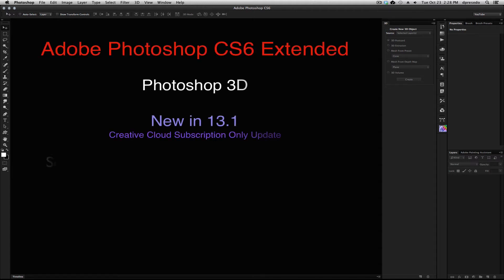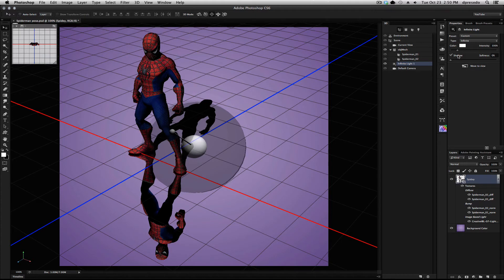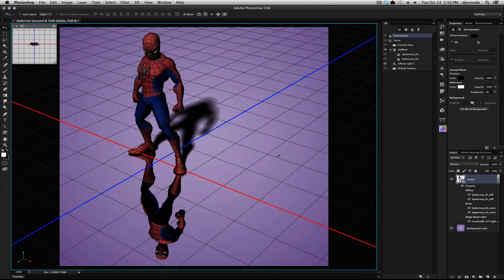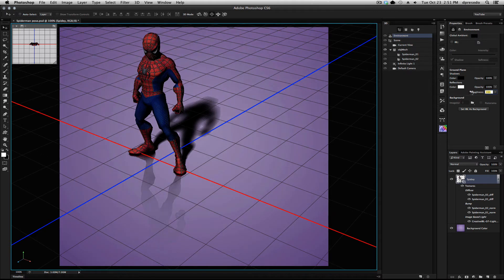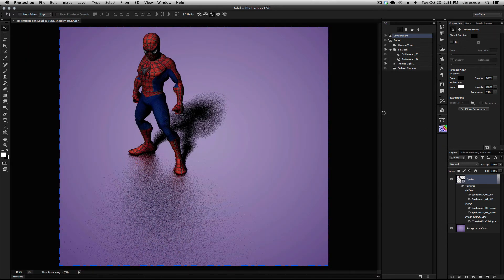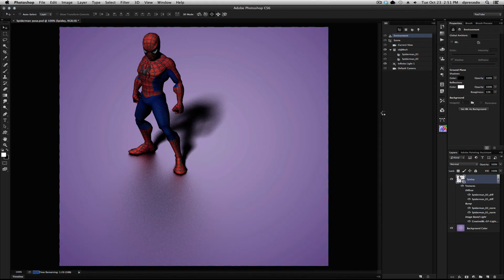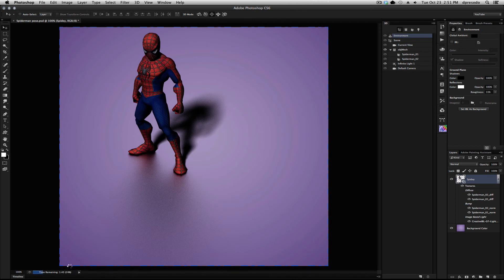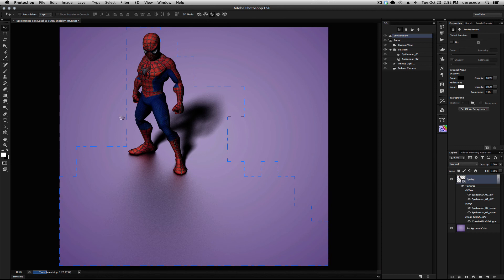Photoshop 13.1 update - Shadows, Roughness and Ray Trace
Photoshop 13.1 Creative Cloud update - soft Shadows, Roughness preview and Ray Tracer.